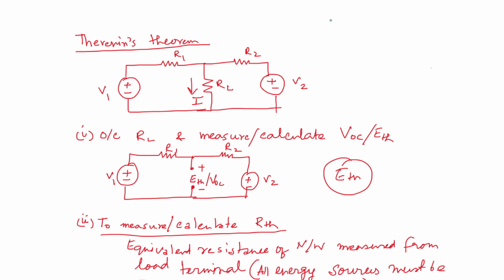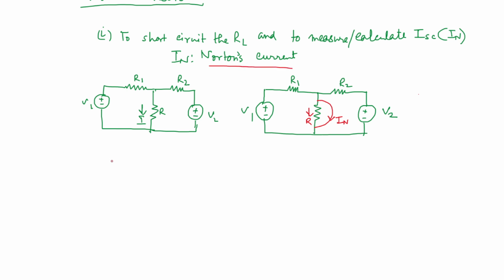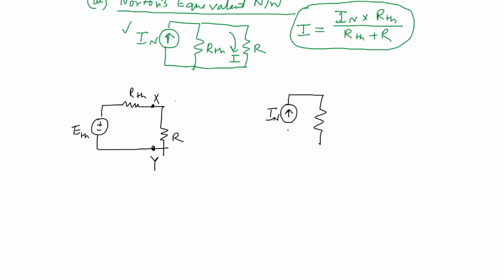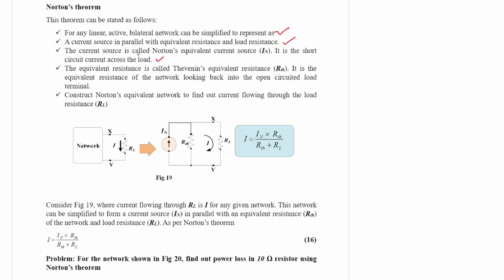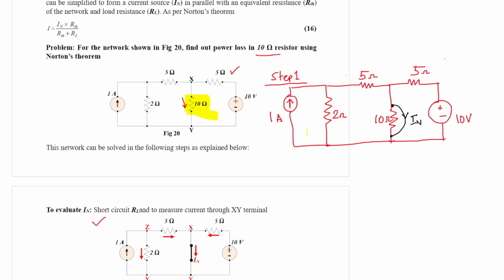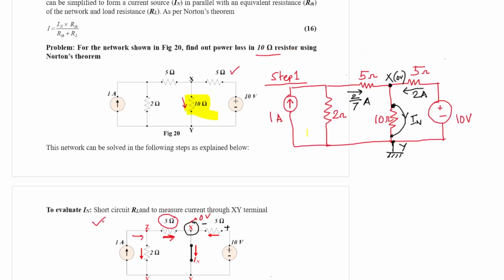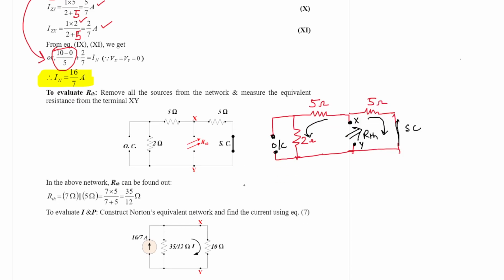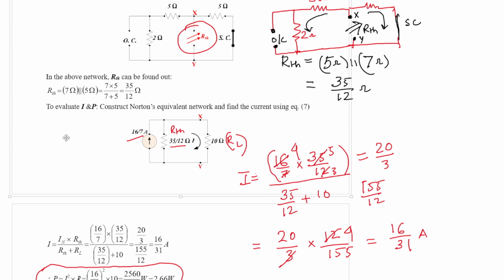Lecture 29: Mod 4_Network Solving Techniques VII (Norton's Theorem)